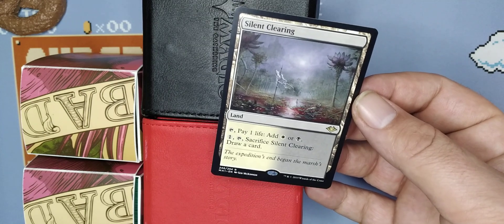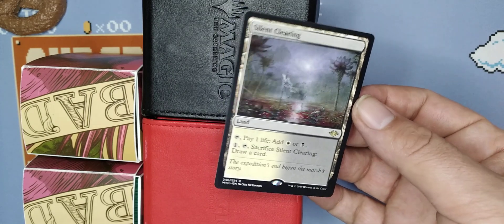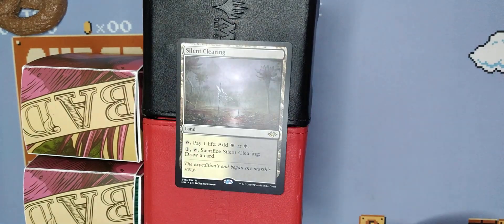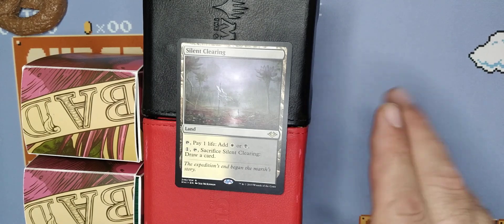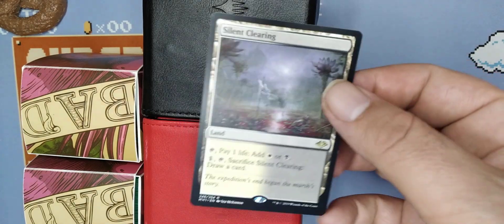modern legal pain land you might want to run